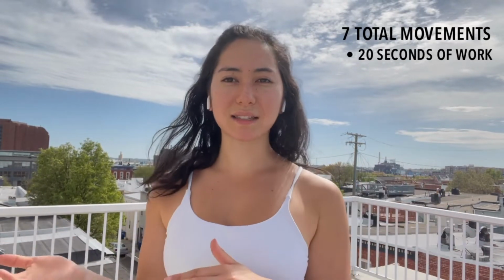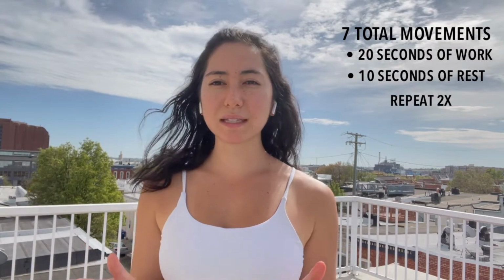10-Minute Full Body No-Equipment Workout by Anahys Aghababian | Propel Fitness Water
Workout with Anahys Aghababian during this 10-Minute Full Body No-Equipment Workout.

from the makers of Gatorade. we're the only enhanced electrolyte water with enough electrolytes to replace what you lose when you sweat.